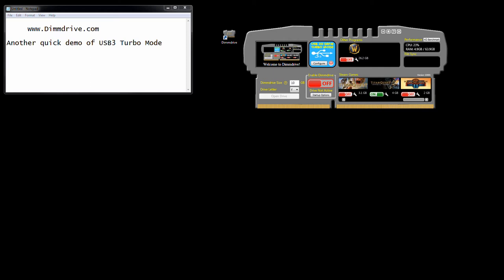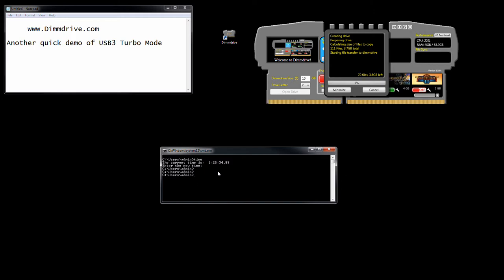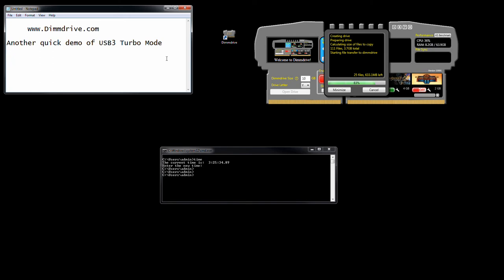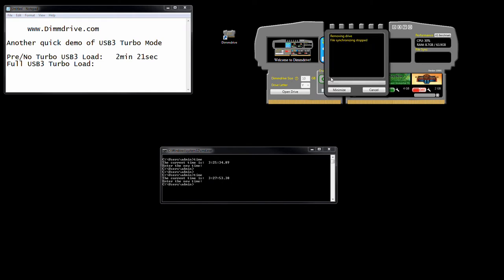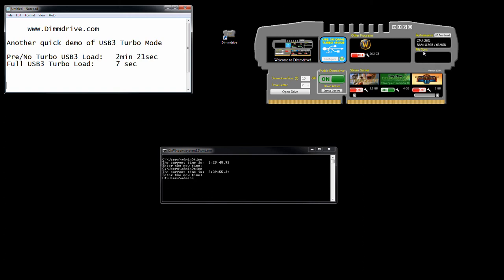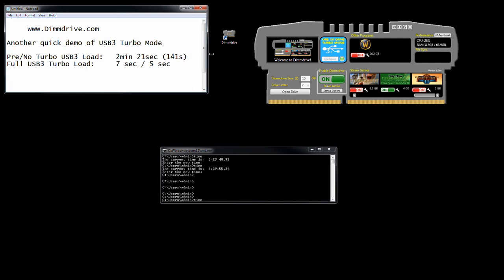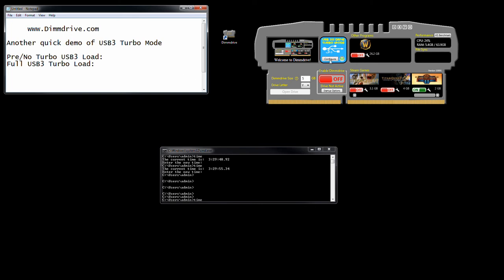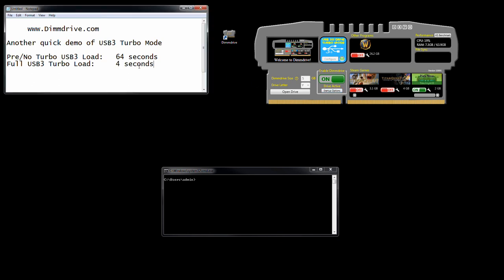Dimmdrive USB3 Turbo Mode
This video reviews the USB3 Turbo Mode feature of the gaming RAMdrive software.

The USB3 Turbo Mode enables you to load games into Dimmdrive massively faster than traditional mechanical hard drives.  This can nearly eliminate boot-lag when starting Dimmdrive upon PC bootup.  This feature is amazing!